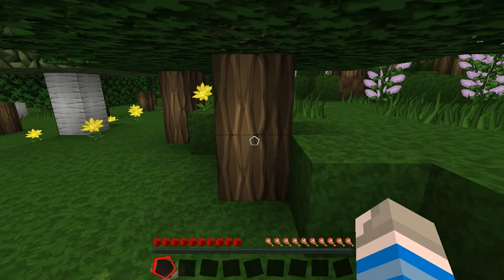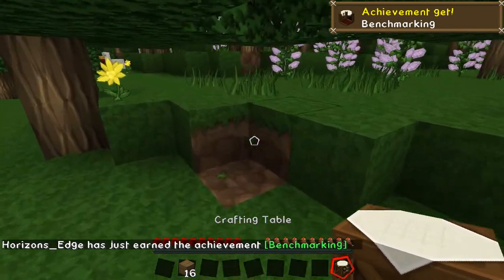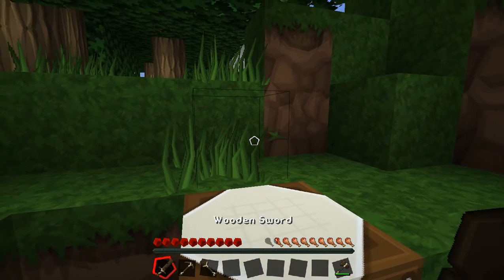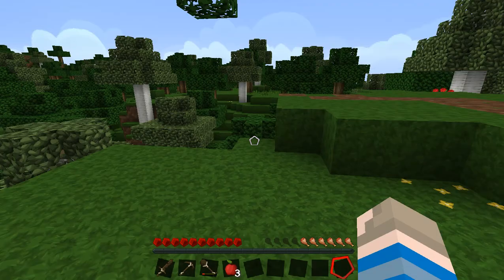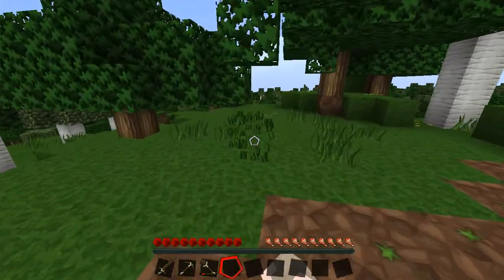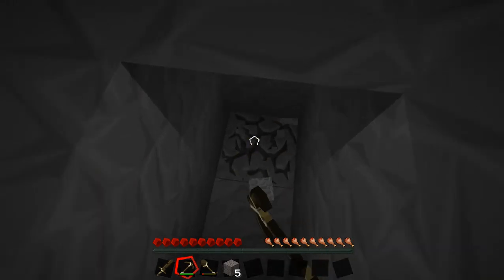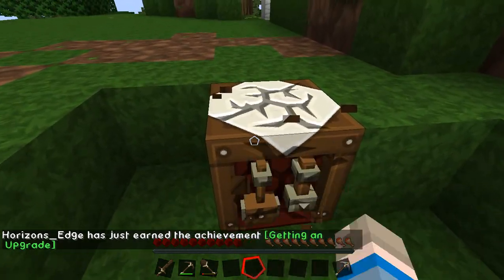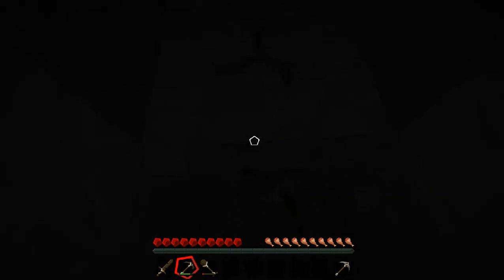Minecraft Survival part 1 The Begining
Hello everybody today i will be beginning a new adventure in minecraft and i hope you will join me